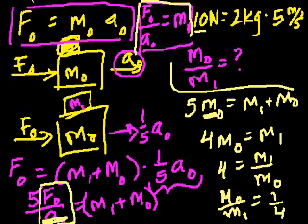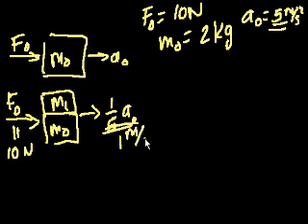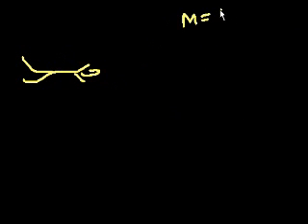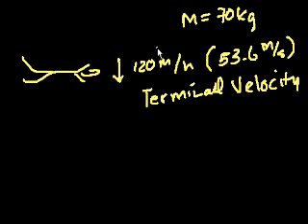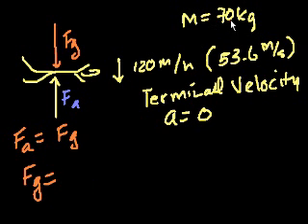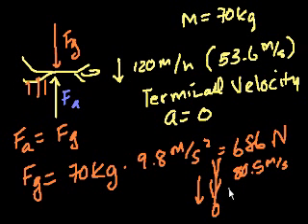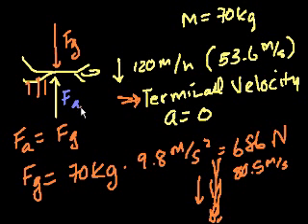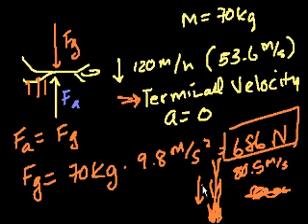Newton's Laws Examples (part 2)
A couple of more examples involving Newton's Laws